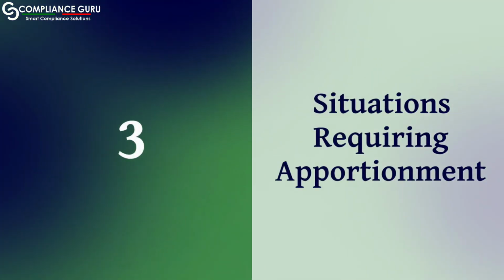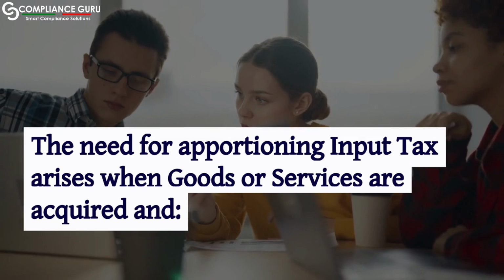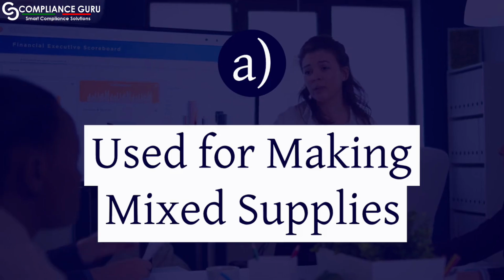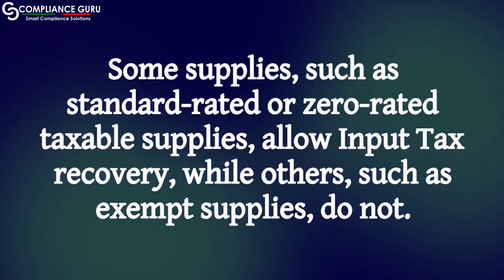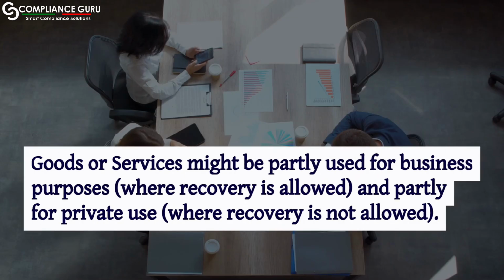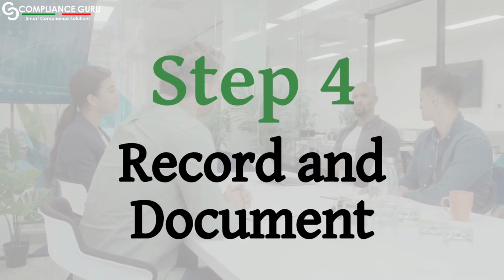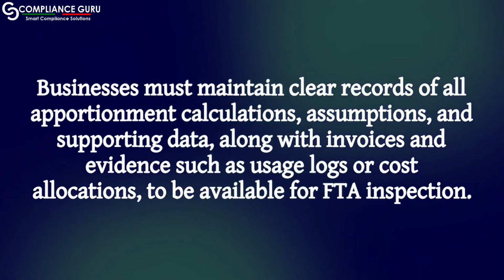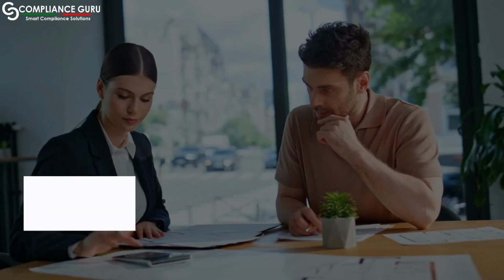Unlock the Secrets of VAT in the UAE! | Tax Compliance Tax Laws UAE